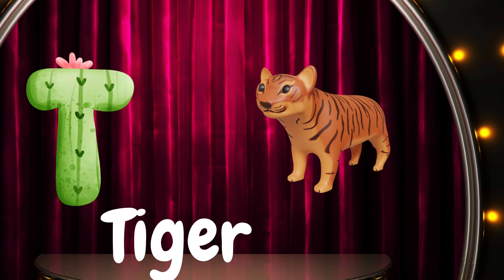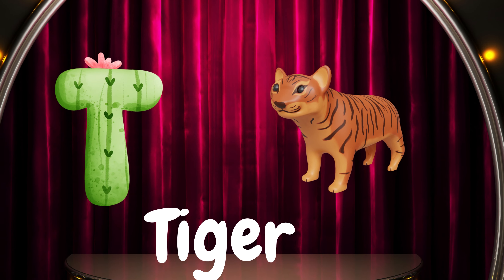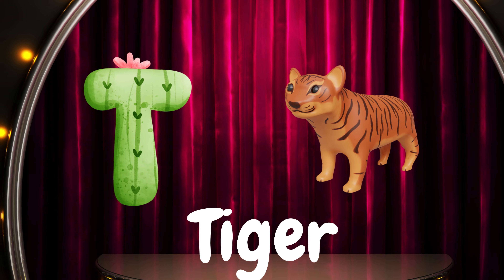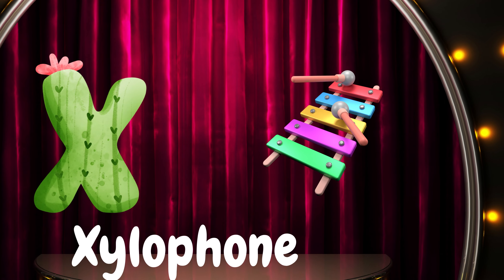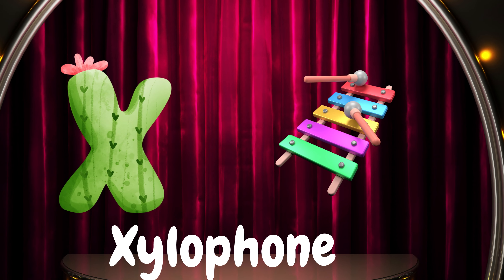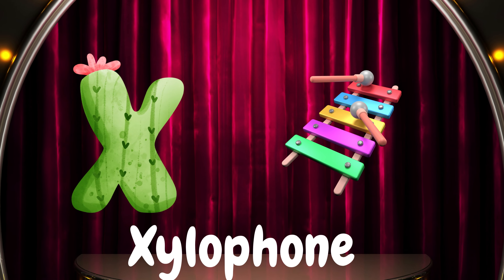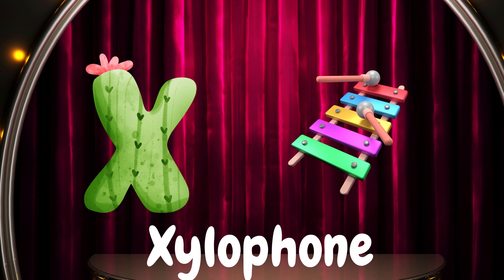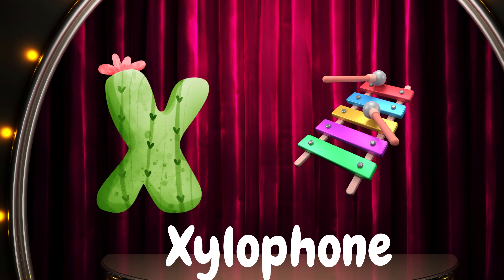Phonics Safari: Explore the Alphabet through Music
Welcome to Kidz Kidz Phonics, the ultimate destination for fun and educational phonics songs! Our YouTube channel is designed to engage and captivate young learners while helping them develop essential language skills through catchy tunes and interactive content. With a wide range of exciting videos and captivating animations, we provide a vibrant learning environment that will keep children entertained while they embark on an exciting journey into the world of phonics.

At Kidz Kidz Phonics, we understand the importance of early childhood education and the vital role phonics plays in laying the foundation for reading and writing. Through our carefully crafted videos, we aim to make the learning process enjoyable and accessible to children of all ages. Our dedicated team of educators and creative professionals have meticulously designed each song and animation to ensure that children have a blast while mastering essential phonics concepts.

Our channel features an extensive collection of phonics songs that cover the alphabet, letter sounds, blending, rhyming, and much more. From the moment children press play, they are transported to a world filled with colorful characters, engaging stories, and memorable melodies. Our talented singers and voice actors bring each character to life, captivating young minds and inspiring a love for learning.

Kidz Kidz Phonics understands that every child learns differently. That's why we offer a variety of videos, catering to various learning styles and preferences. From energetic and upbeat songs for kinesthetic learners to calm and soothing melodies for auditory learners, we provide a diverse range of content to accommodate different children's needs. Our videos also incorporate visual aids, such as captivating visuals and on-screen text, to support visual learners in their language acquisition journey.

We believe that learning should be a multi-sensory experience, which is why we incorporate movement and gestures into our songs. By actively engaging children through actions and gestures, we enhance their understanding and retention of phonics concepts. These actions also make our videos perfect for classroom settings, where teachers can encourage children to participate and interact with the songs, creating a dynamic and immersive learning environment.

Kidz Kidz Phonics is committed to providing high-quality educational content that aligns with early childhood curriculum standards. Our videos are developed in collaboration with experienced educators, ensuring that they address key phonics concepts and support children's language development milestones. We stay up-to-date with the latest research in early childhood education to continuously improve our content and provide the most effective learning experience possible.

Join us at Kidz Kidz Phonics and embark on a musical adventure that will ignite a lifelong love for language and literacy. Whether your child is just starting to learn their ABCs or needs extra support in phonics, our channel offers a wealth of resources to make learning enjoyable and effective.